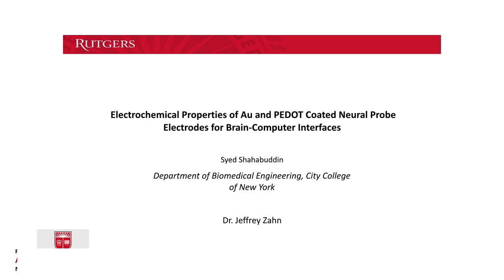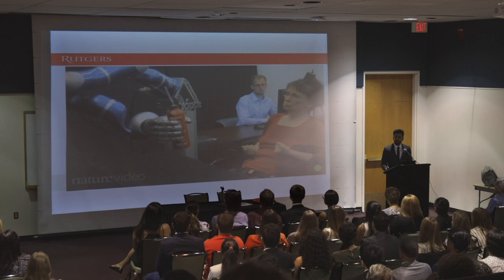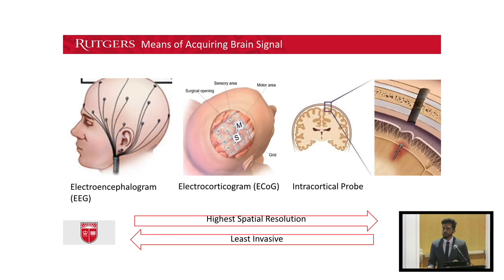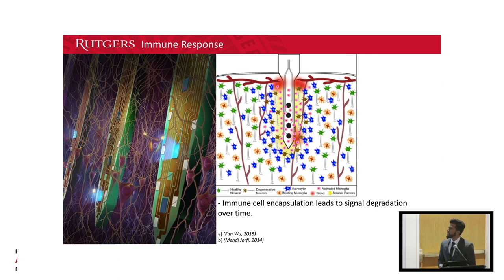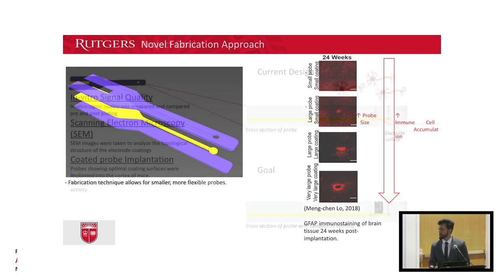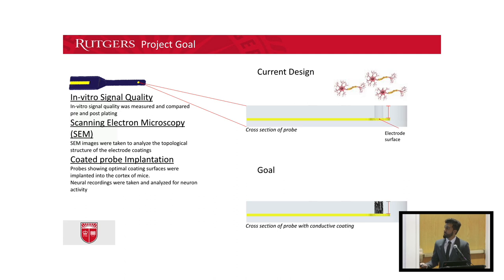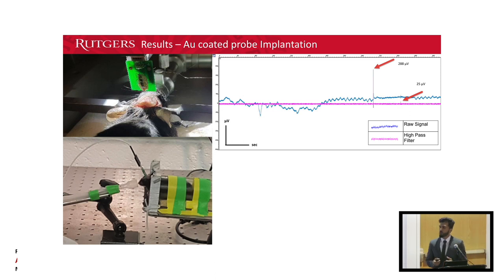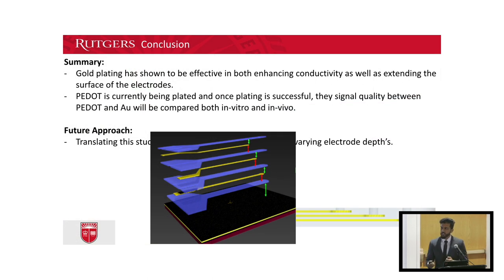2019 RISE 5MP Winner Syed Shahabuddin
"Electrochemical properties of Au and PEDOT coated neural probe electrodes for brain-computer interfaces"